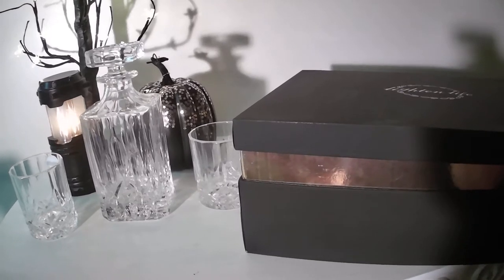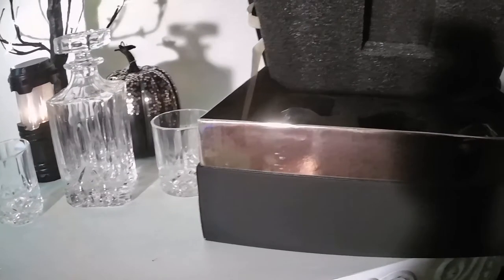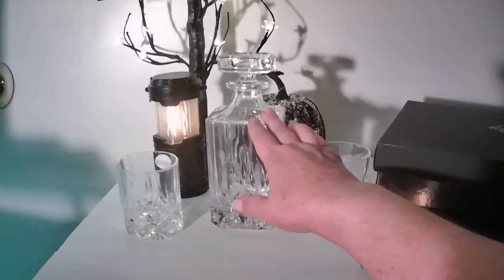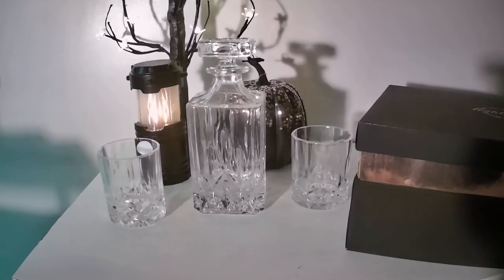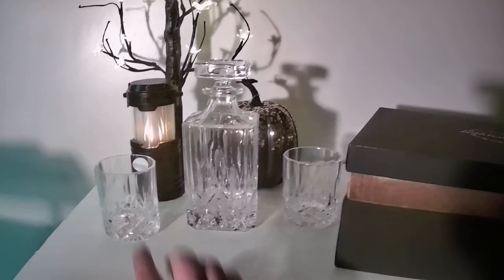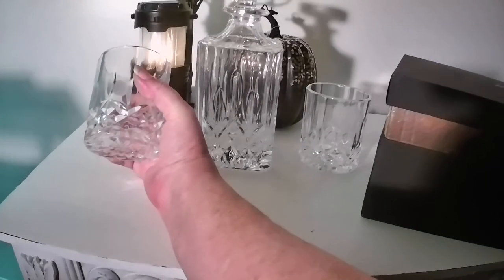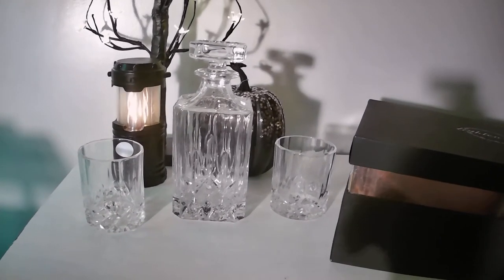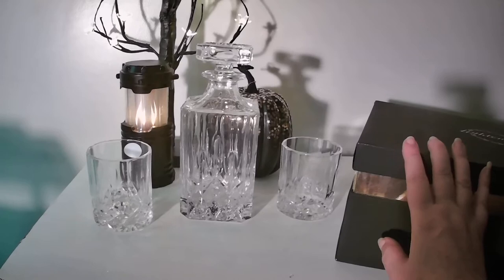Lighten Life 5-Piece Whiskey Decanter Set,Crystal Whiskey Decanter with Glass in Unique Box